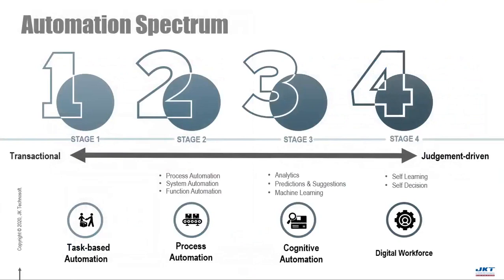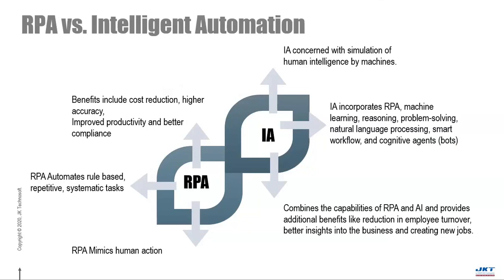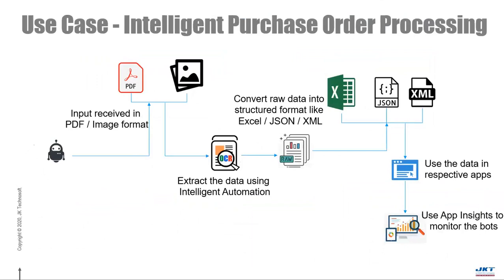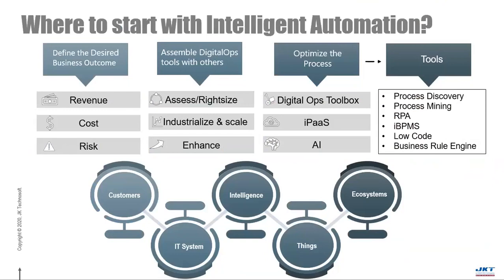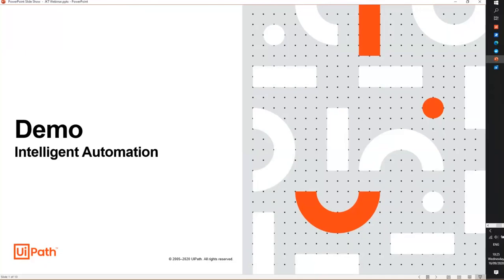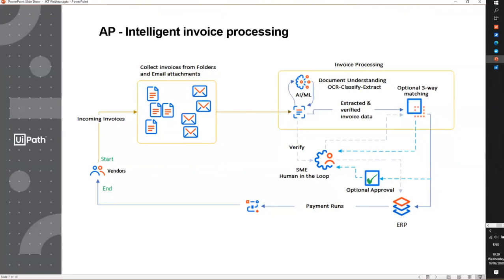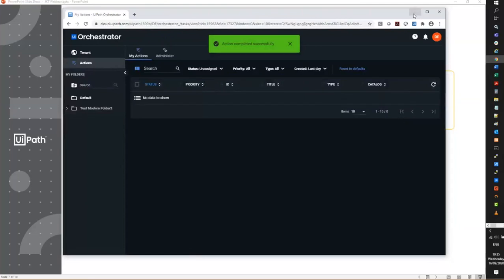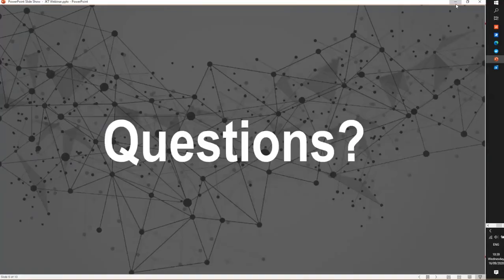[Webinar] – Intelligent Automation: Enabling Bots with Brain | JK Tech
Customer experience and productivity of employees has always been the key priority to any organization. We always think about how to get rid of repetitive and redundant tasks in our day to day life. The main reason of this thought process is to automate repetitive tasks and enable employees to focus on more important tasks that can add value to the organization. While Robotic Process Automation (RPA) have been always the solution here; but it had its own limitation of being able to automate the processes where human intervention was not present. This is where the need towards intelligent and hyper automation comes in which is capable of not only mimicking human tasks but can also learn and make decisions.

Intelligent Automation = Robotic Process Automation + Artificial Intelligence

Intelligent Automation (IA) empowers Robotic Process Automation (RPA) with Artificial Intelligence (AI) capabilities for an end-to-end automation that covers the phases of process identification, automation, optimization and orchestration of a business process involved in creating a robot teamed up with humans.

In this webinar, we had come live together with UiPath – named leader in Robotic Process Automation by Gartner – to help you and your organization leverage the best from both the worlds. We will discuss how Intelligent Automation can be embraced by organizations and how it can be used to enhance the efficiency of various processes along with various hyperautomation related features that UiPath has come up with.

KEY TAKEAWAYS

- Current trend of Automation.
- What is Intelligent Automation?
- Why Intelligent Automation?
- Benefits of Intelligent Automation over RPA.
- How Intelligent Automation helps organization accelerate digital transformation and prepare better for future unprecedented times?
- How to embrace Intelligent Automation journey?